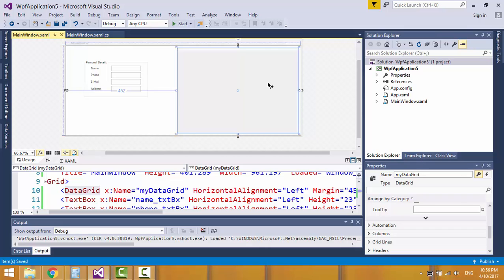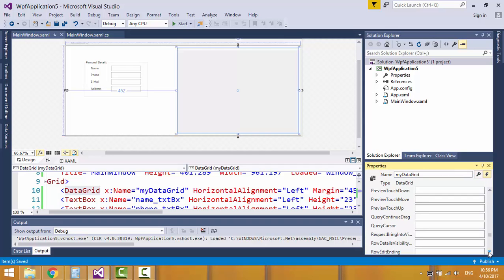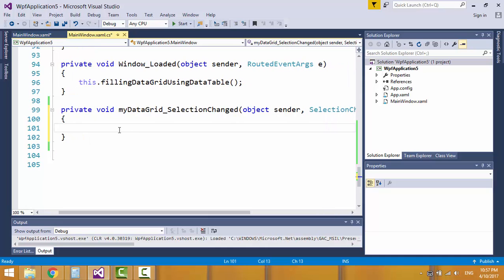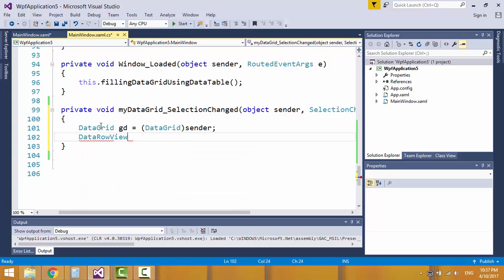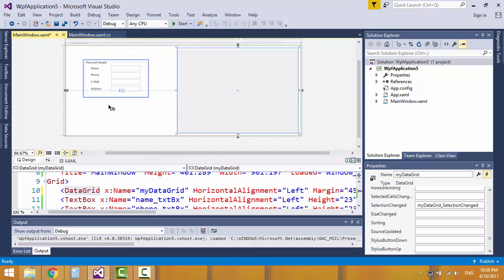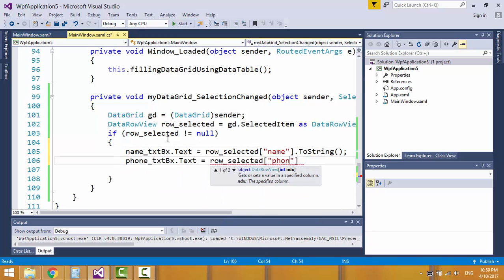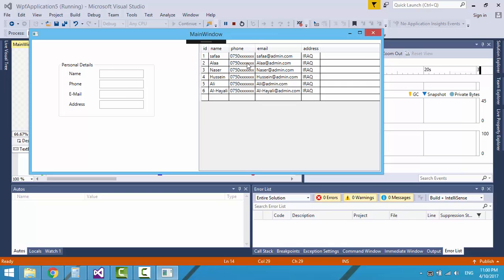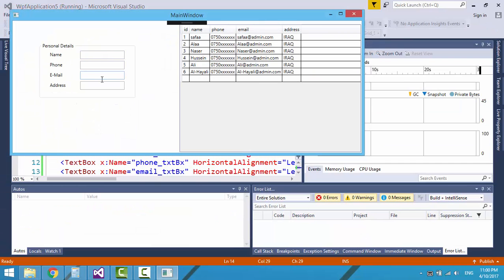C# - WPF - How To Display DataGrid Selected Row Values in Text Boxes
Learn How to display DataGrid Selected Row Values in Text Boxes using visual c# with WPF framework..